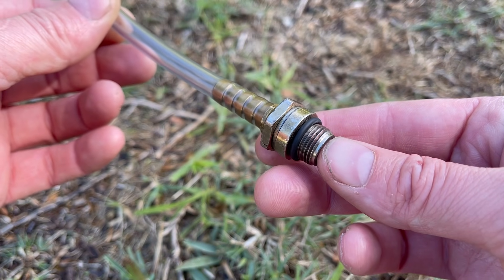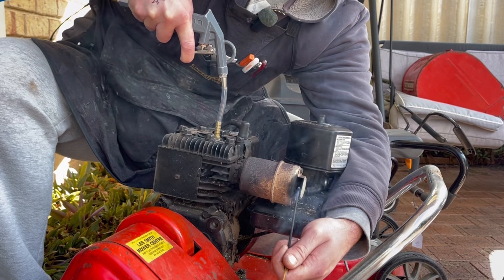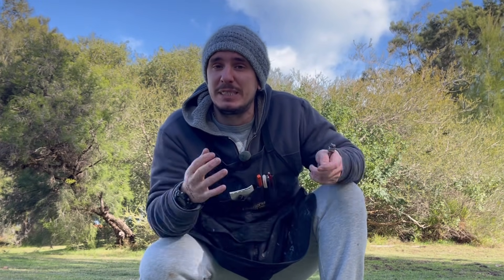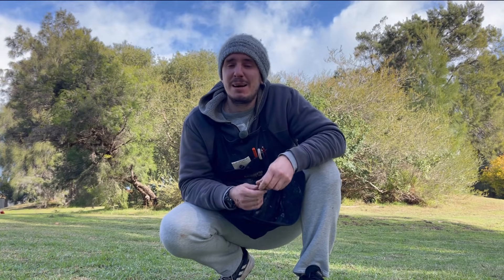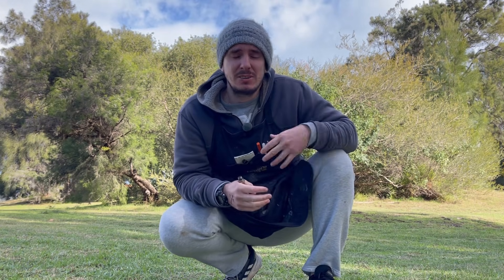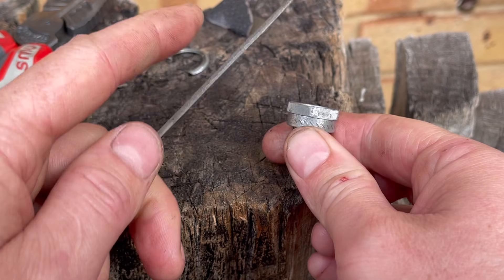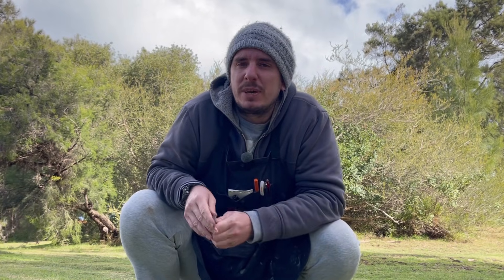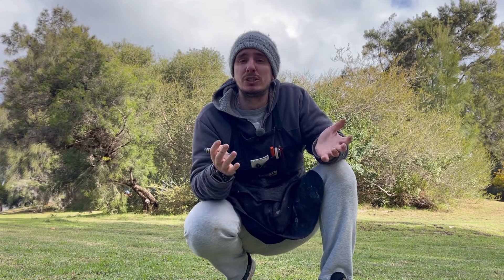EVERY Mechanic NEEDS One! - DIY Pressure, Vacuum & Leak-Down Adapter!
This spark plug adapter will allow you to do pressure, vacuum and leak down tests on all your 2 & 4 stroke engines without the need to spend a lot of money on the factory tool. It doesn't matter what brand of small engine you're working on, from stihl to husqvarna, echo to mc culloch, it works on all of them! Save your money and make your own with this DIY tutorial.

00:00 how to make a small engine adapter tool
00:44 what you'll need
01:05 remove the spark plug
02:03 install the barb
02:19 You can now test any engine!